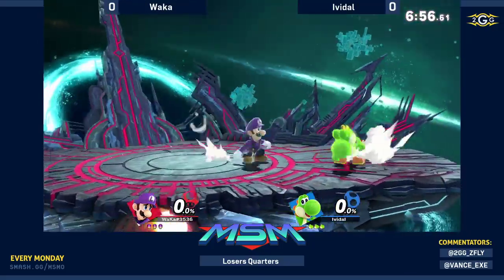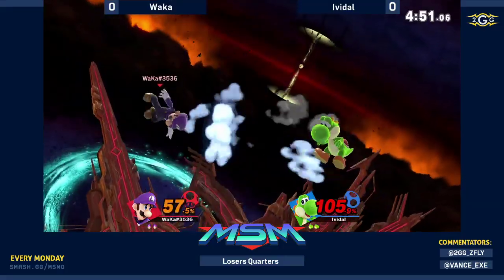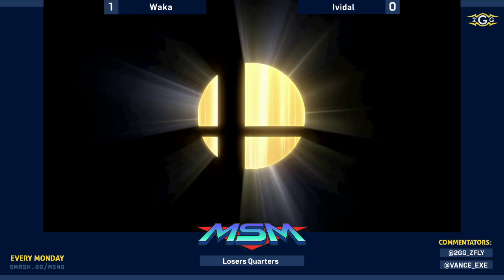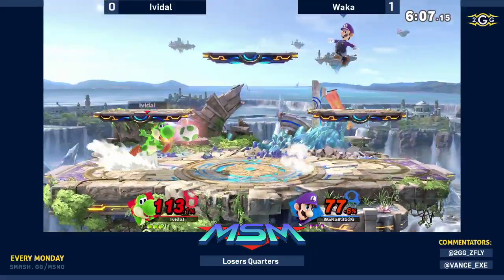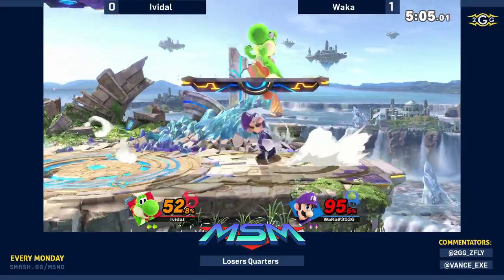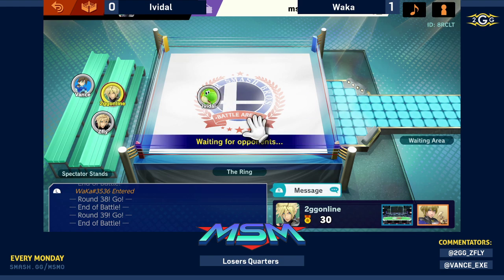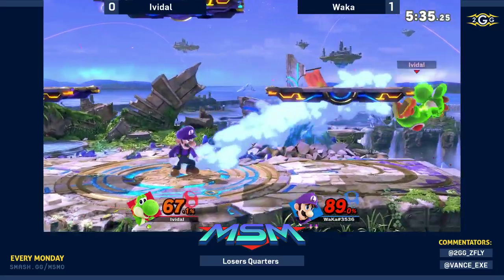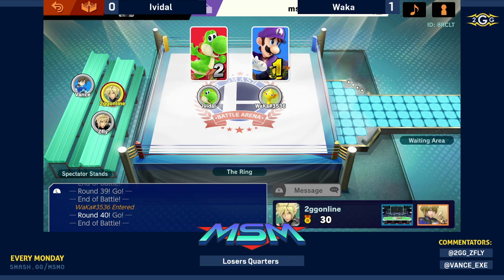MSM Online 2 - Waka (Luigi) Vs Ividal (Yoshi) Losers Quarters - Smash Ultimate